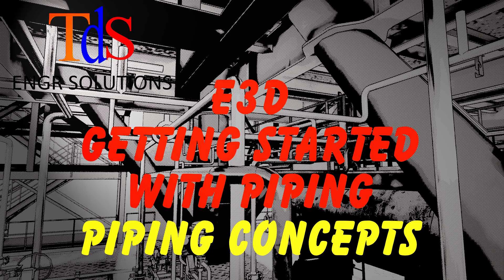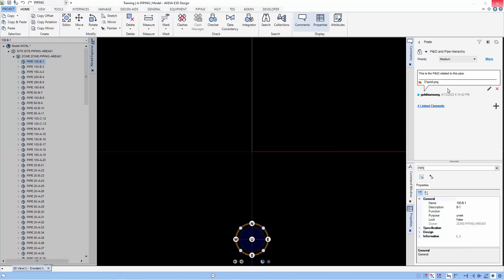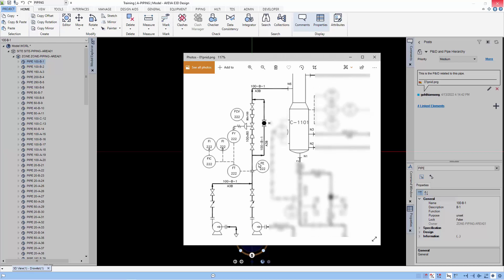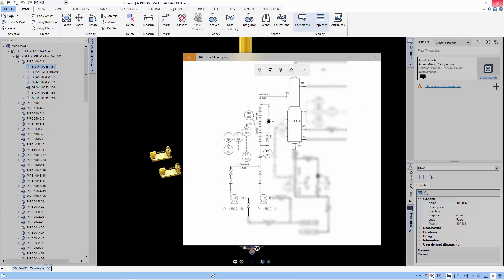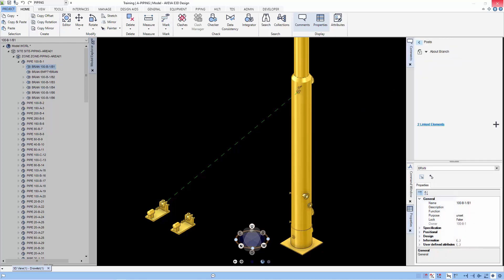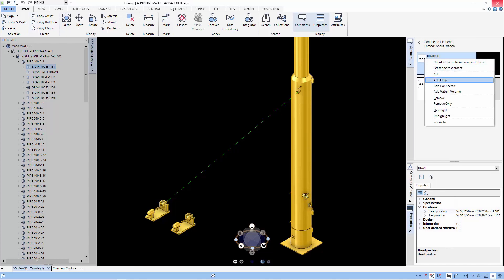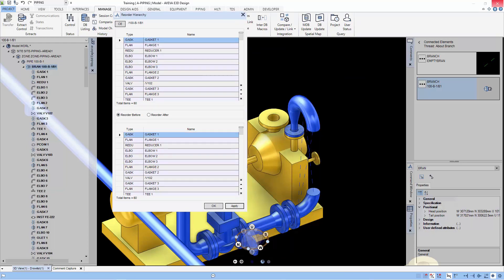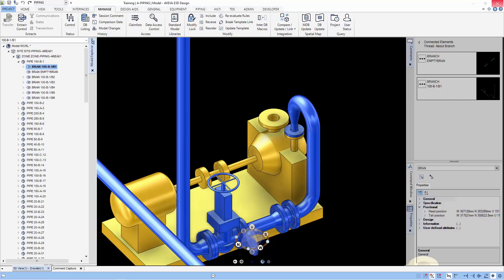E3D Getting Started with Piping (1) - Piping Concepts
Before we begin on how to route pipes in E3D, we look at the concepts of piping in an E3D model.
In this tutorial, we make use of the comments feature as a step-by-step for our discussion. The comments is certainly a nice tool to use and in E3D 3.1 it has some improvements to make increase its usefulness.